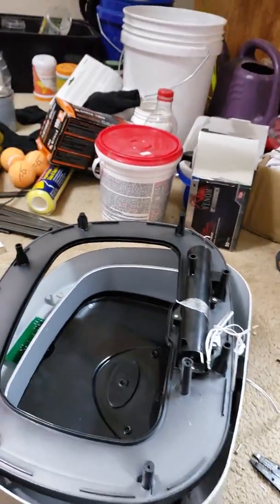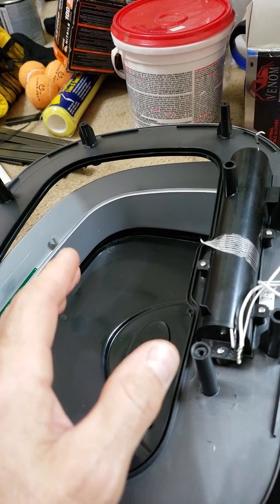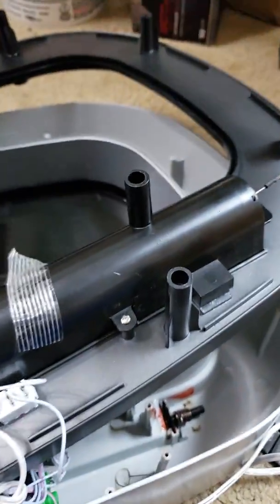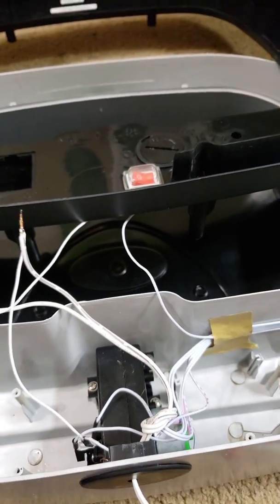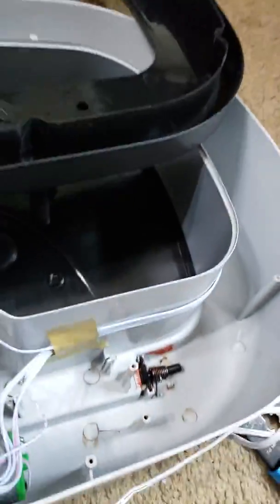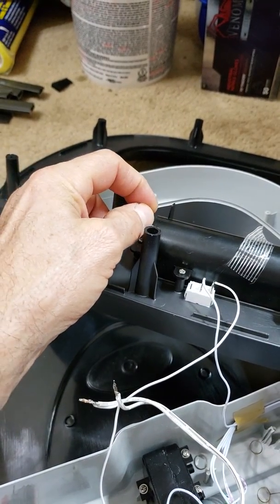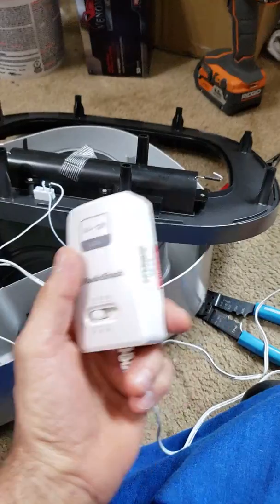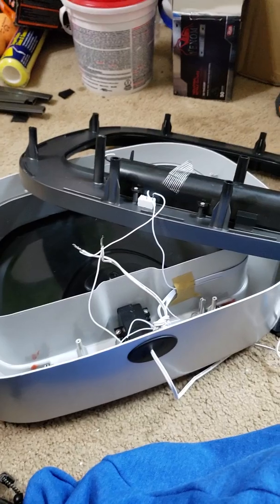Ninestars modification trash can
Replace batteries with transformer. No more batteries. Fix, repair, improve. Motion trash can, dust bin. Infra red sensor.